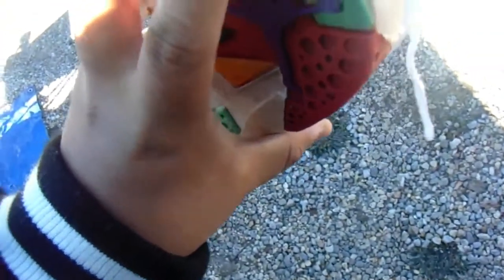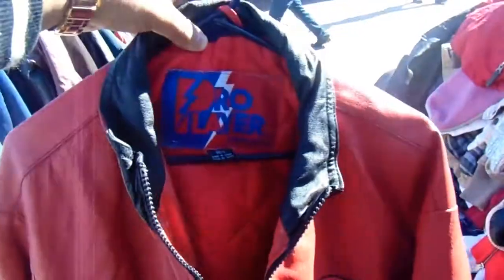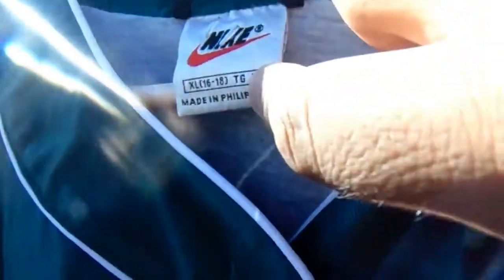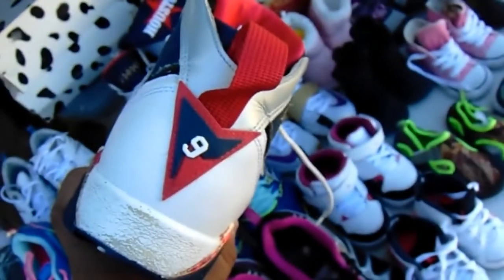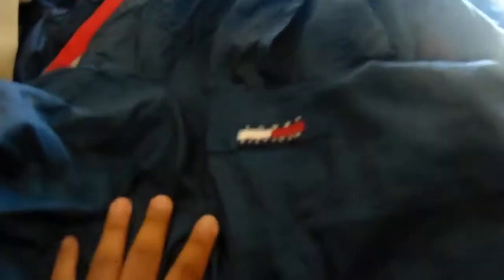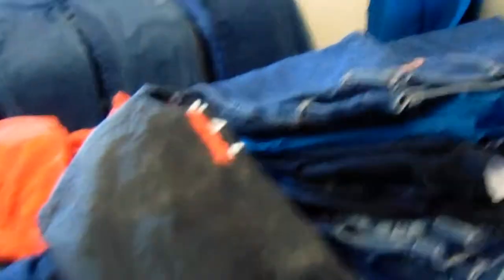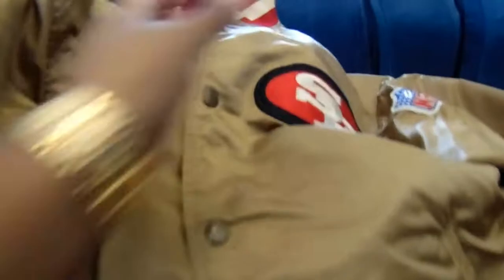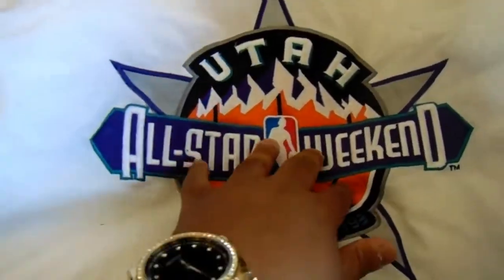TRIP TO THE FLEAT MARKET!! JORDAN 7s FOUND!!!!! STARTER!!! & MUCH MORE!!! "NO CLICKBAIT"